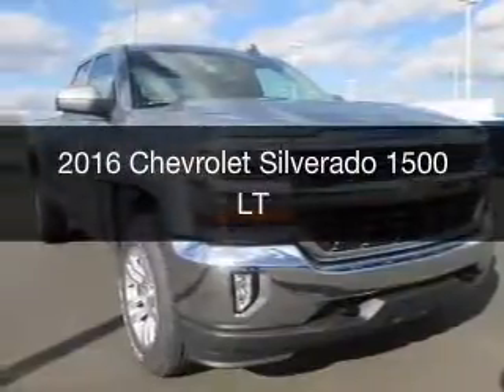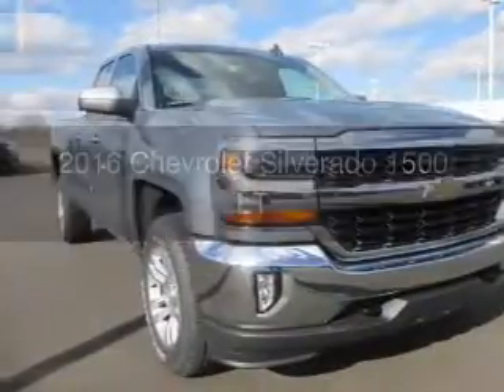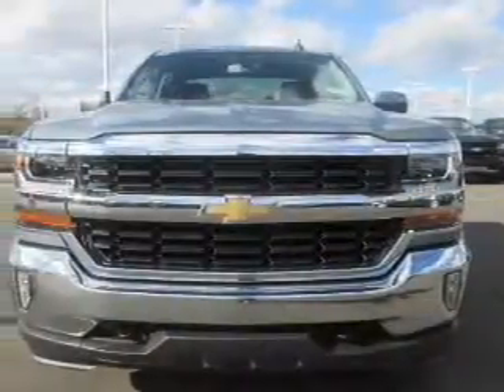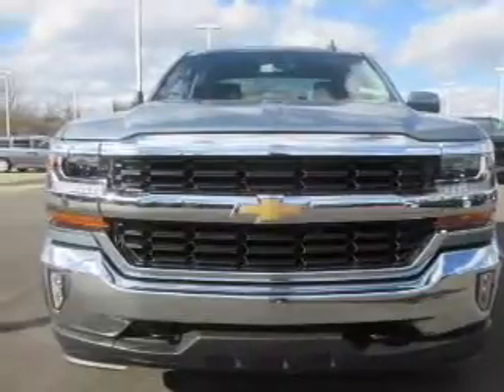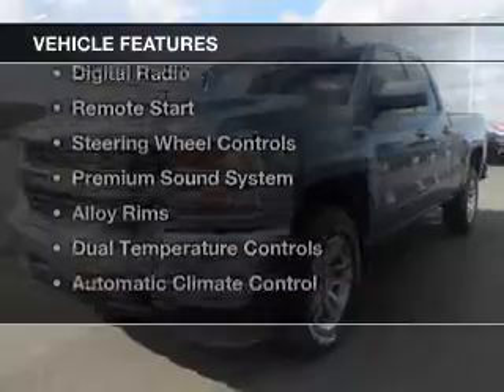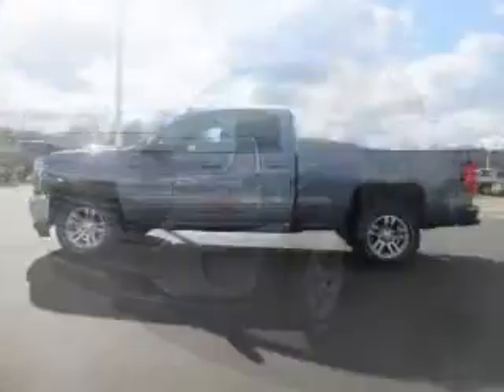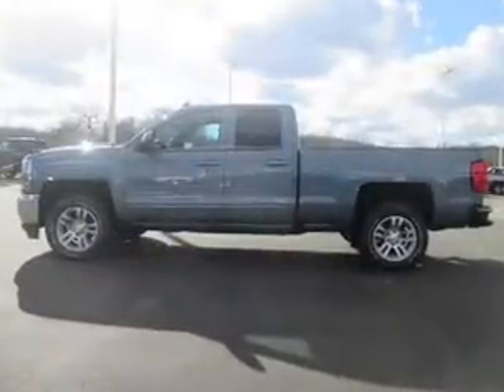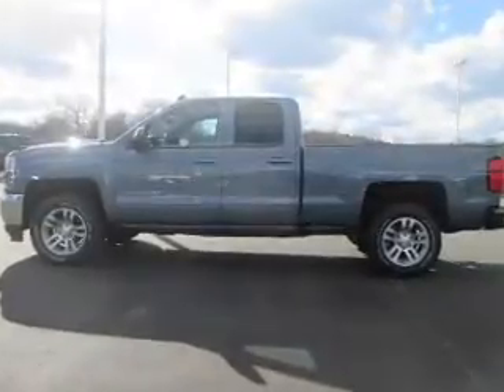2016 Chevrolet Silverado 1500 - Jackson MI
Find Similar Vehicles:
Year: 2016
Make: Chevrolet
Model: Silverado 1500
Trim: LT
Engine: 5.3 L, 8 cylinder
Transmission:
Color: Gray
Mileage: -1
Address:
2200 Seymour Road